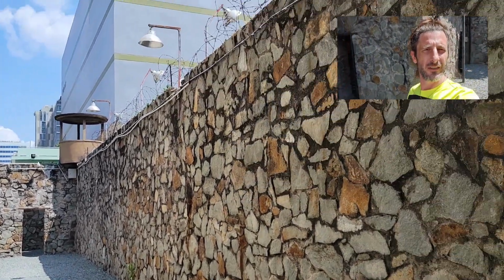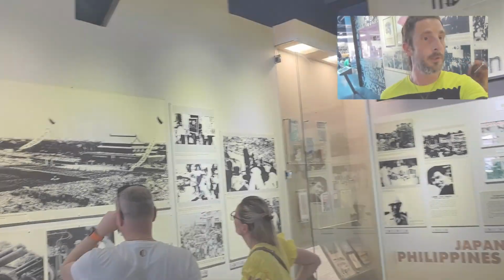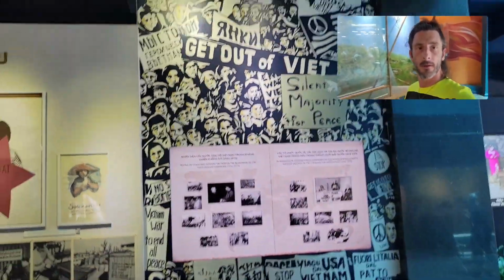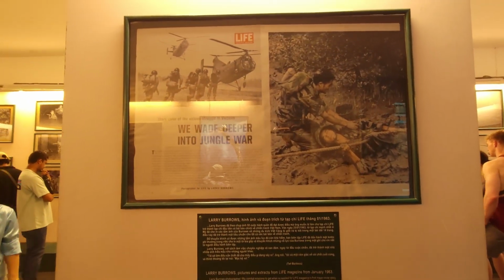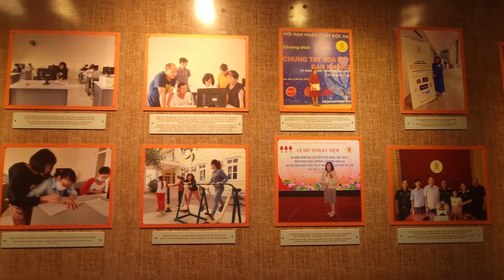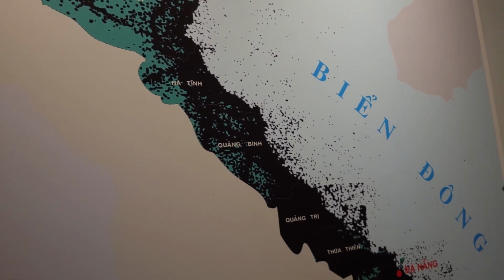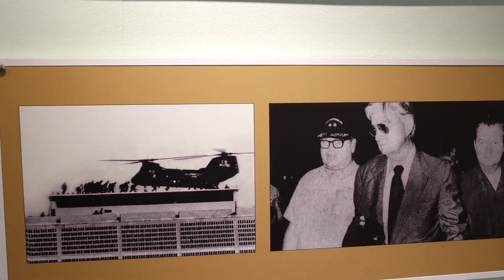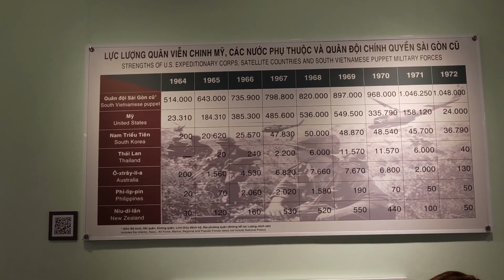Backpacking or Bust @ The war remnants museum in Ho Chi Minh City, Vietnam 2024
Opening Hours: 7:30 AM - 5:30 PM
Address: 28 Vo Van Tan, District 3, Ho Chi Minh City (Saigon)
The War Remnants Museum is located on the corner of Vo Van Tan and Le Quy Don streets, close to the city center and other tourist attractions of Saigon. It takes 5 minutes to walk from the Independence Palace and about 10 minutes from Notre Dame Cathedral or Saigon Central Post Office.

War Remnants Museum in Ho Chi Minh City,, one of the most famous history museums in Vietnam, will transform and challenge your history knowledge about the Vietnam War.
The War Remnants Museum holds immense historical significance as a testament to the brutal realities of the Second Indochina War and its profound impact on the Vietnamese people. While primarily focusing on the Second Indochina War, the museum also documents the French-colonial period and conflicts with China, providing a broader historical context. Its exhibits, including disturbing photographs of war atrocities, present a vivid portrayal of the suffering endured by the Vietnamese population, with many images coming from US sources.
The ground floor's collection of posters and photographs showcasing international antiwar support offers a counterbalance to the horrors depicted upstairs. With exhibits featuring widespread destruction caused by napalm bombs and the devastating effects of Agent Orange, the museum confronts visitors with the harsh realities of war. The inclusion of experimental weapons and the Requiem Exhibition, which pays tribute to photographers who lost their lives during the conflict, further contributes to the museum's historical significance.
The War Remnants Museum is one of the oldest museums in Saigon. It was established to show the real and brutal truth about the Vietnam War and first opened to the public in 1975. Since then, the museum has undergone several changes and renovations in the process of normalizing relations between Vietnam and the United States.